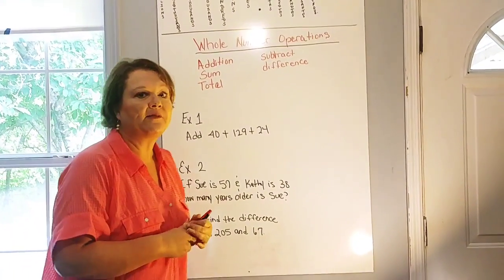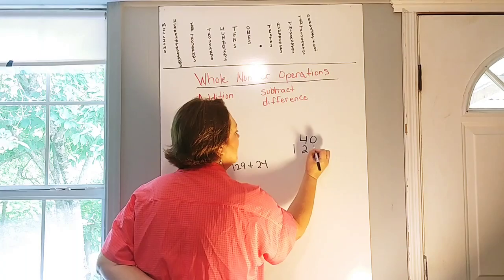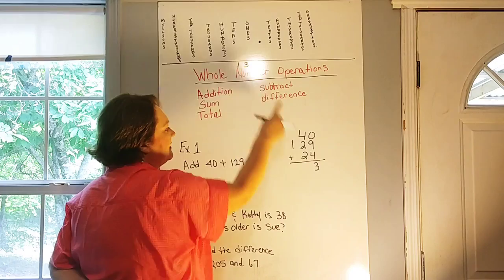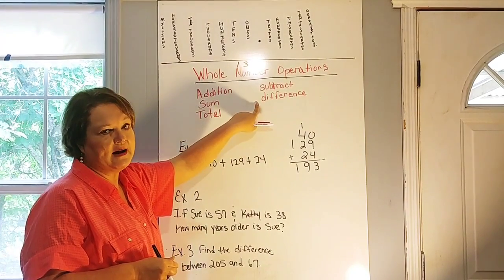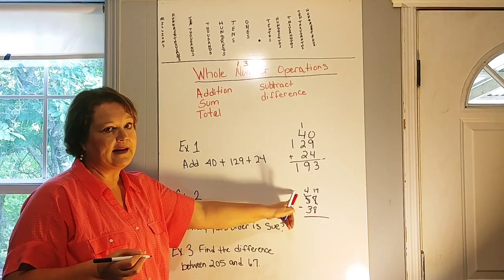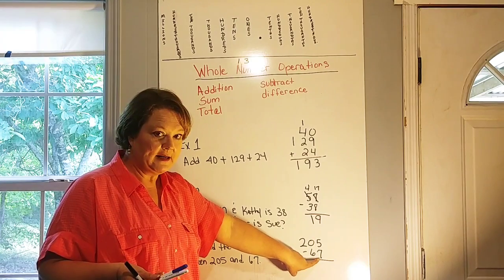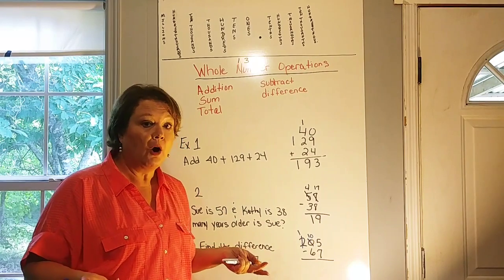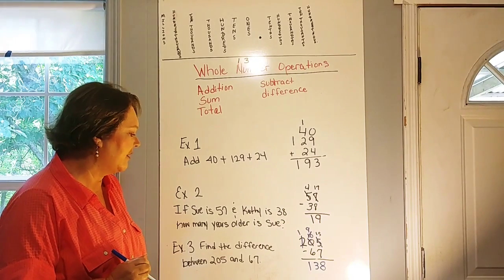Whole Number Operations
Kaplan GED 2016, Number Sense and Problem Solving, Lesson 2, Pt. 1, Addition & Subraction